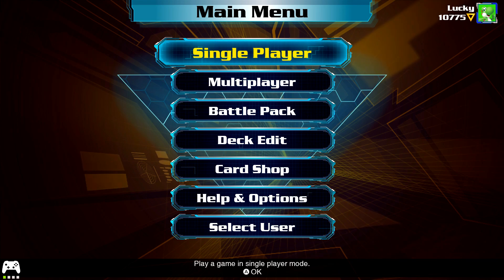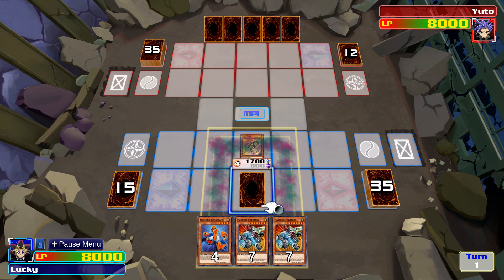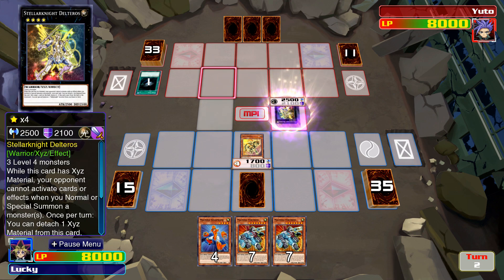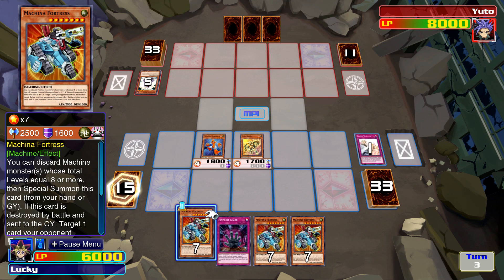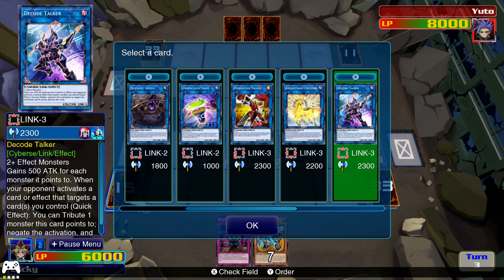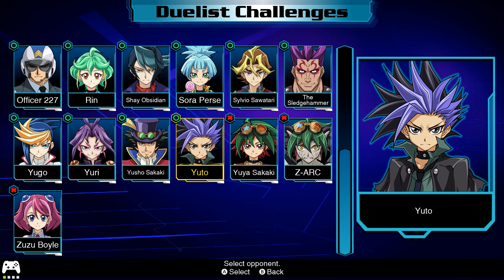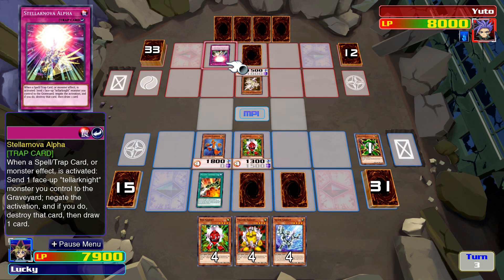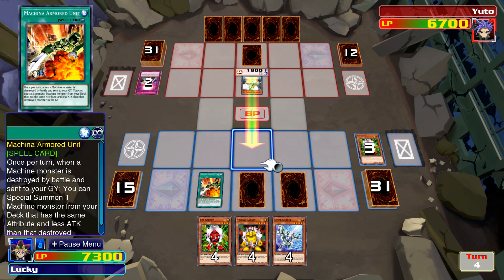Yu-Gi-Oh! Legacy of the Duelist: Link Evolution Arc-V Challenge VS Yuto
Machina Gadget VS Satellarknight

Thunder Dragon Chaos Dragons VS Magical City Endymion Spellcaster